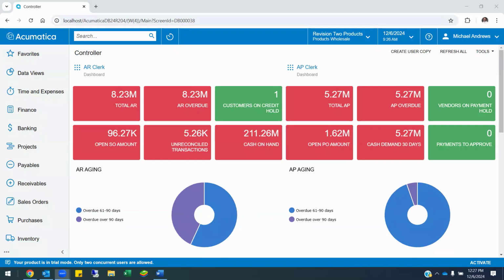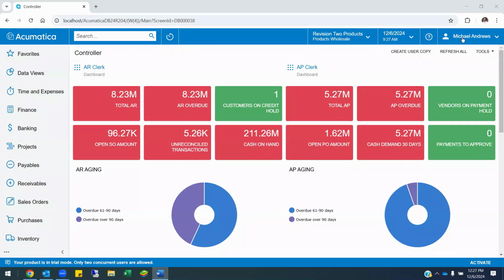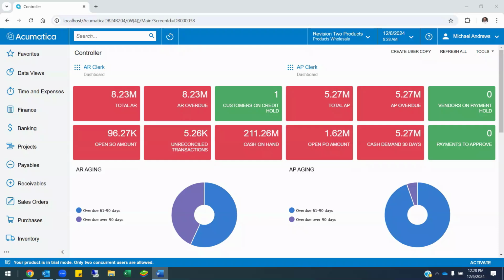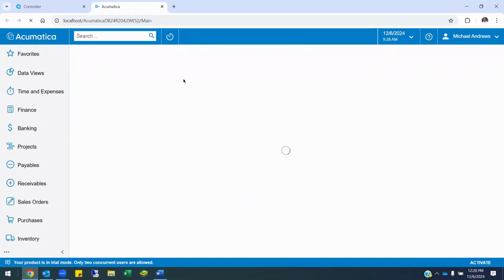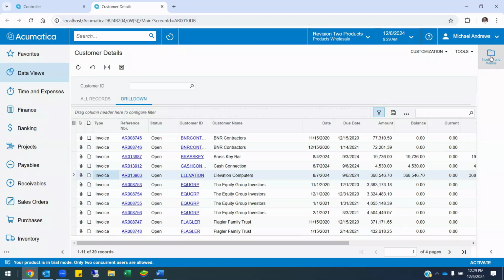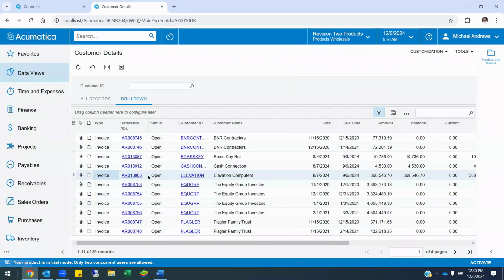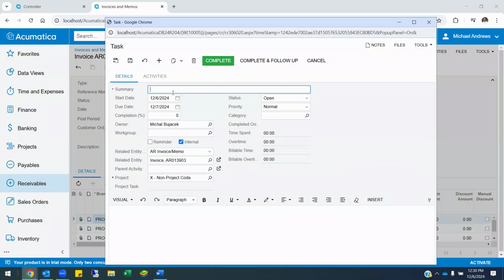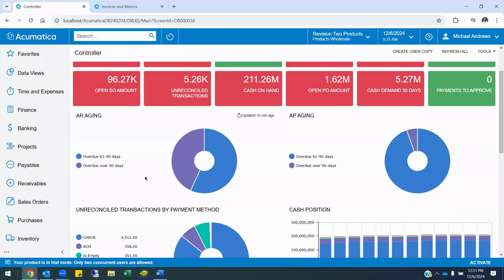Acumatica Dashboard Demo: Real-Time ERP Insights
Struggling to get actionable insights from static reports?

In this quick demo, Collins Computing consultant Colin Rosier walks you through Acumatica’s powerful controller dashboard: learn how to view real-time KPIs, interact with pie, bar, and line charts, drill into underlying invoices, and even create follow-up tasks without leaving the dashboard. You’ll see step-by-step how to filter data tables, pivot views, and use the side panel to review invoice details—all designed to help mid-market ERP teams work faster and smarter.

Whether you’re managing receivables, payables, or operational metrics, this video shows you how to turn your ERP data into immediate action.